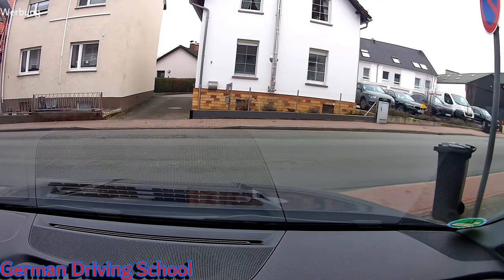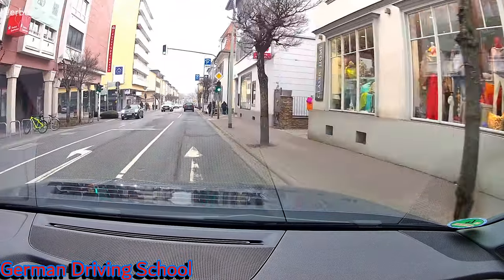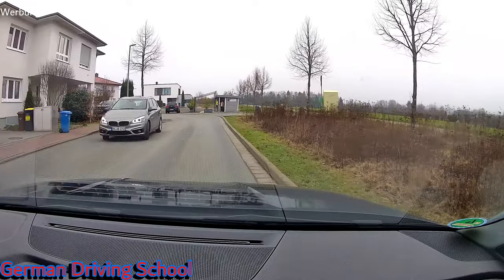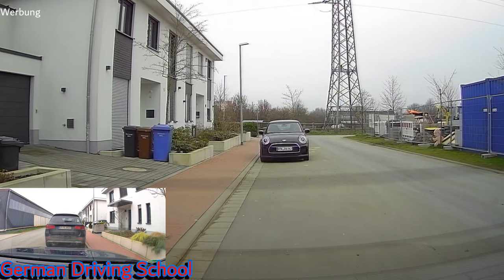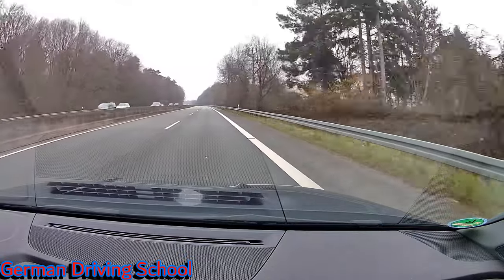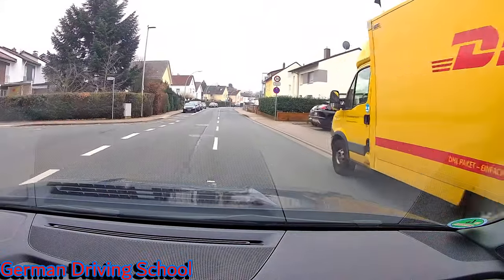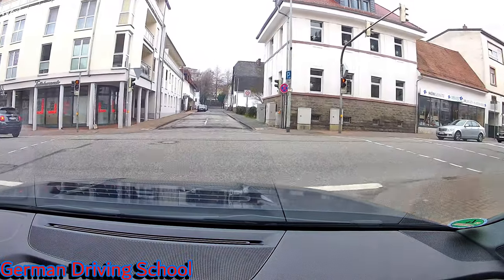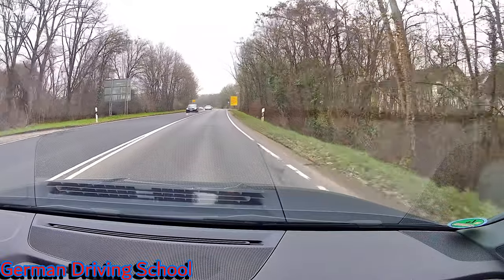Real Driving Exam Test #13 - German Driving School - 02/2023 Fahrschule English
Another exam in my school :-)